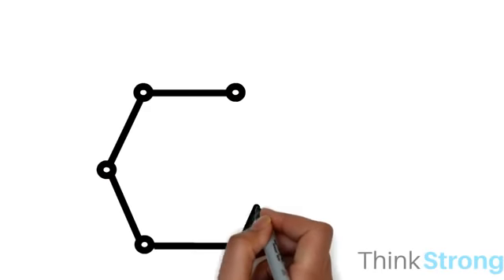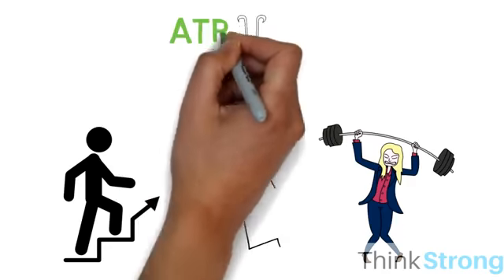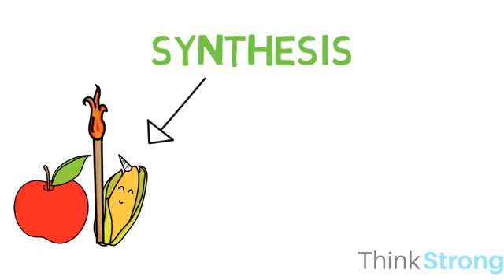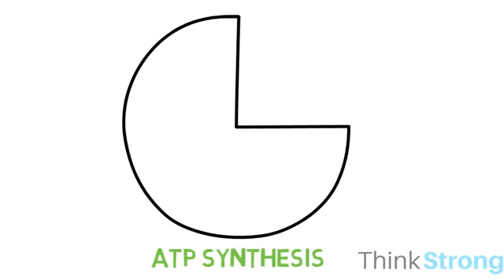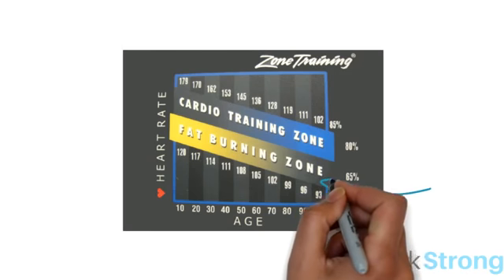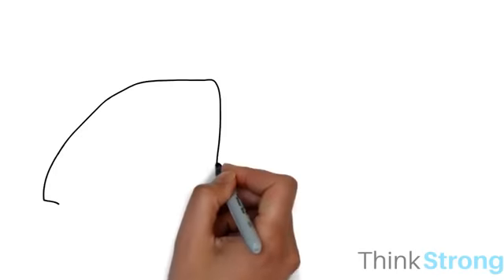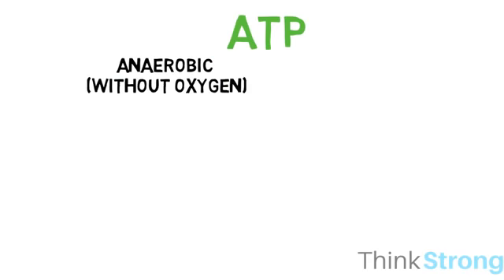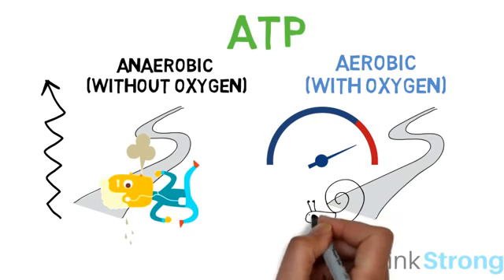ATP Energy Production & CKD 2.0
Facebook.com/sciencemeetsmartialarts

Video credits: Michael Lingenfelter
Muscle Activation Specialist
iThinkStrong.com